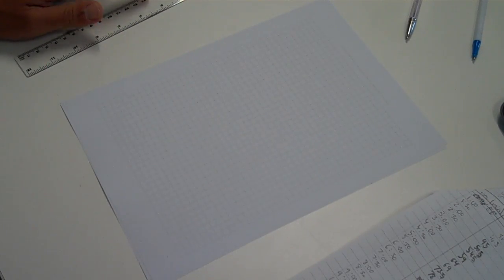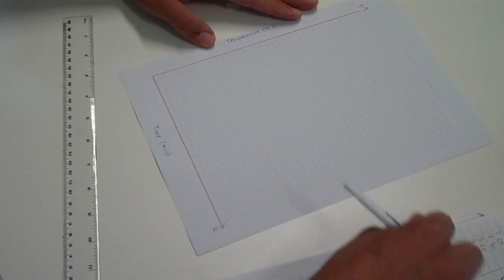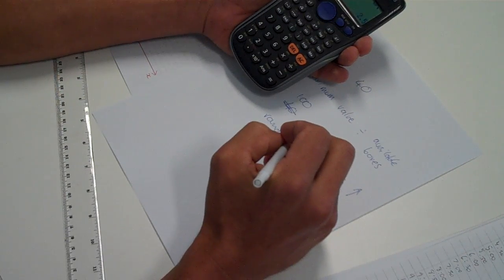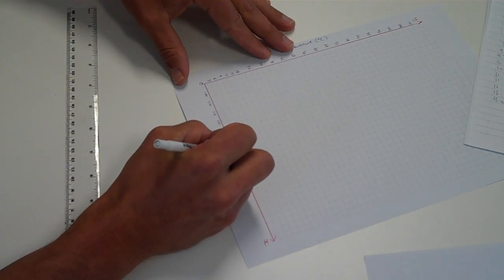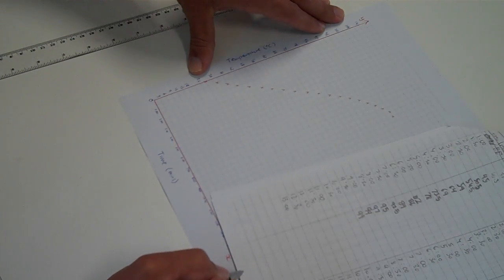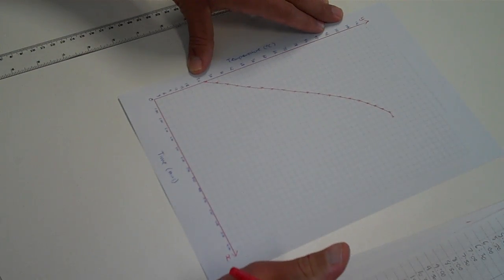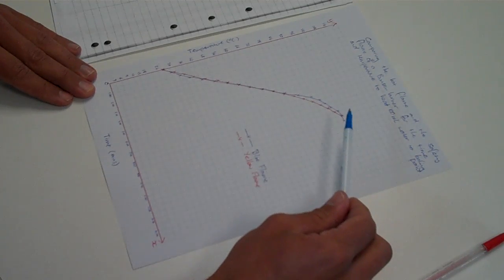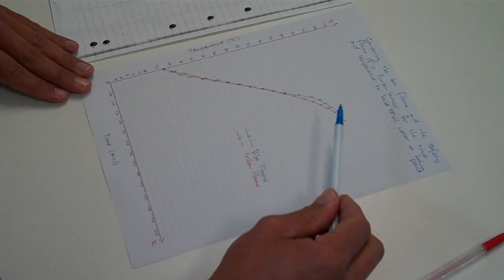Making Scientific Graphs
Demonstration on how to make a simple line graph from data generated during a secondary school science experiment.